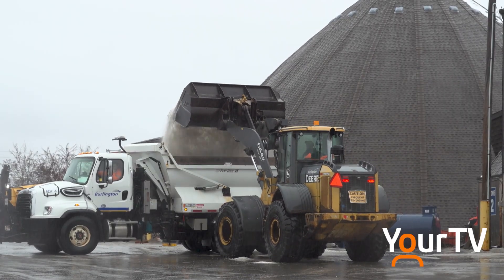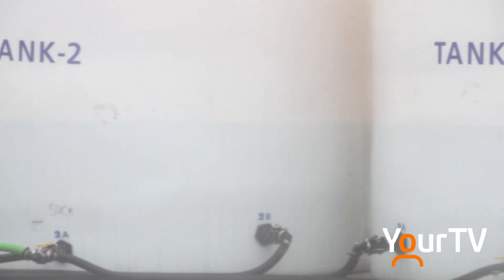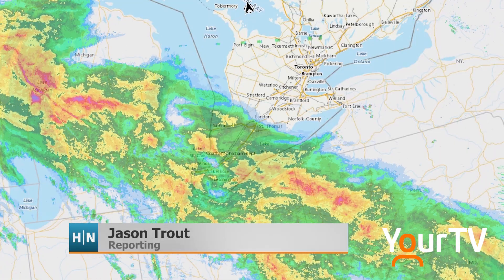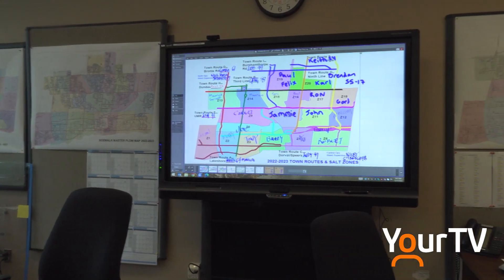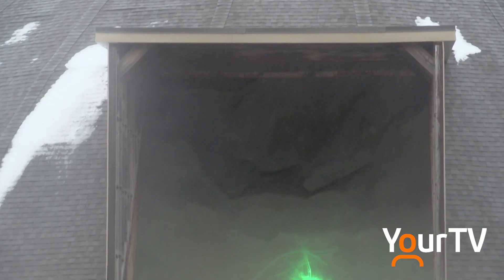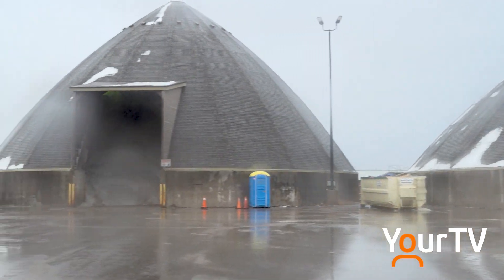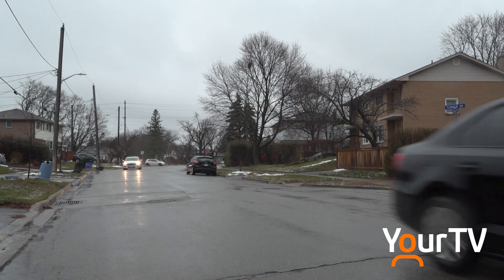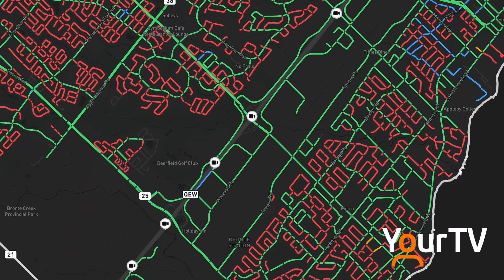Storm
Burlington and Oakville roads departments share their strategies and priorities for road maintenance during a storm.